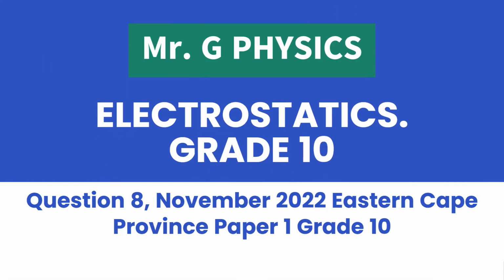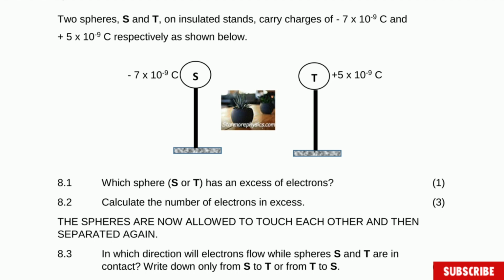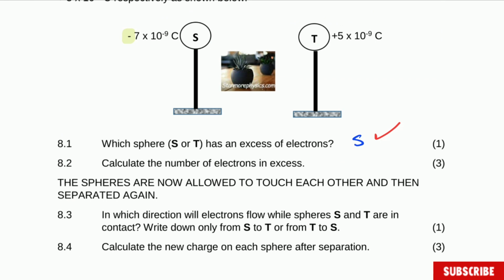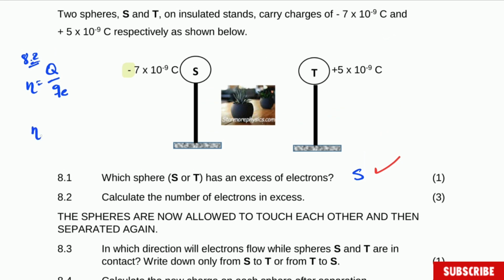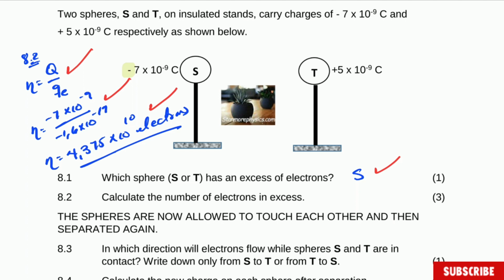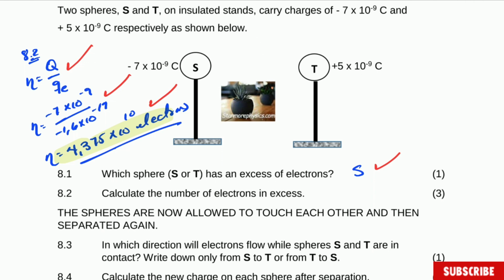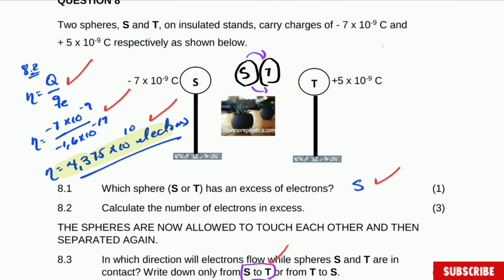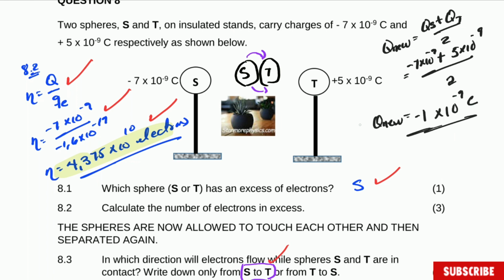Electrostatics. Practice question for Grade 10.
In this video we are going to solve a question on electrostatics. This was question 8 done in the Eastern Cape Province in 2022 at the end of the year exam.

Question 8:

Two spheres S and T, on isolated stands, carry charges of - 7 x 10^-9 C and + 5 x 10^-9 C respectively as show below.

SEE PICTURE IN THE VIDEO OR THUMNAIL 👆👆👆👀👀👀

8.1 Which sphere S or T has an excess of electrons. (1)
8.2 Calculate the number of electrons in excess. (3)
The spheres are now allowed to touch each other and then separated again.
8.3 In which direction will electrons flow while spheres S ant T are in contact? Write only form S to T or from T to S. (1)
8.4 Calculate the new charge on each sphere after separation. (3)
[8]